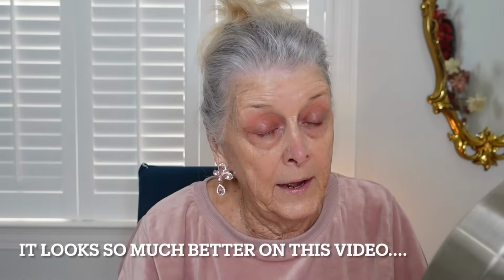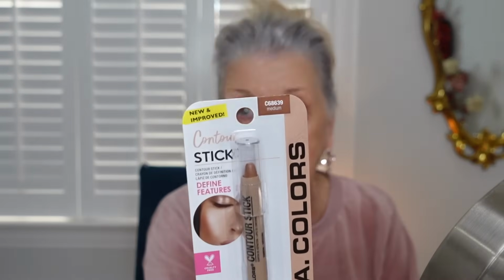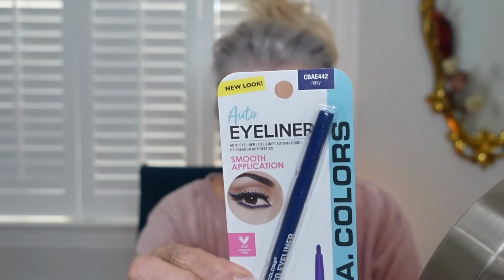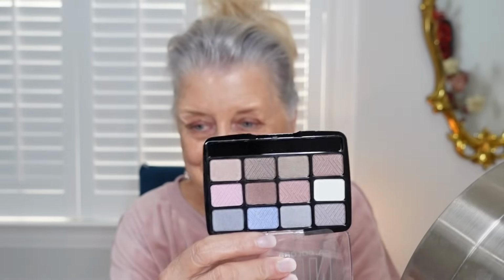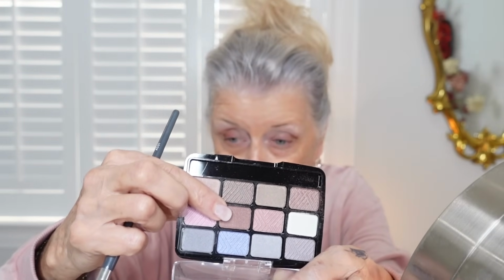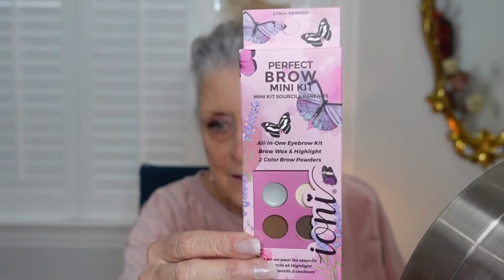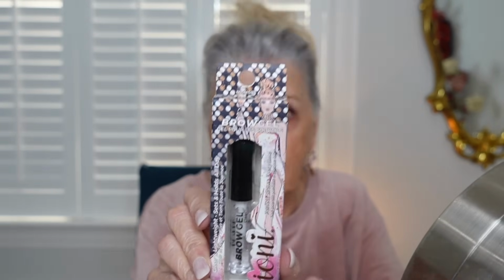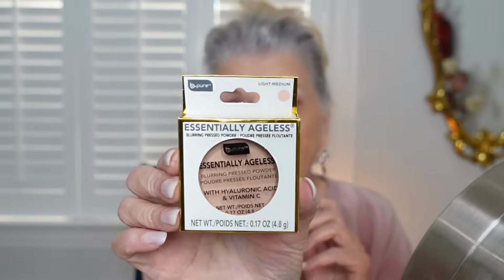GetReadyWithMe ~ Full Face DOLLAR TREE Makeup ~ TAG 👀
TODAY I'm trying a get ready with me using only Dollar Tree Makeup!!!  Let's see how it turned out!
I'M 80... it's a process!   I'm all about sharing the aging process with those of you who are on this journey too.  It's a brand new chapter that we can navigate together...welcome!  xo patti  🌷🌿

***Earrings - old
     Top - old

***THESE ARE SOME OF MY "HOLY GRAIL"  "BASIC" PRODUCTS.  I may try others from time to time however these I depend on frequently.

***SQHAIRBANDS**
PROMOTION   CODE  --   rxstrmom  ---
*BRAS...Rhonda Shear ahh bra
Rhonda Shear Pin Up Bra.
*SKINCARE...Skinn® Cosmetics Divine Elixir Luminous Oil Manuka Honey
*MAKEUP...Covergirl Outlast All-Day Lip Color Liquid Lipstick and Moisturizing Topcoat, Longwear, PLUM BERRY.

* For more of rxstrmom (rock star mom) follow on:

*Facebook. ***I can no longer accept anyone on Messenger :( . I love all of you and want you to be a part of my Facebook family however private messages on Facebook have started taking over my life. I will no longer be able to respond to private messages there either. I'm very sorry.

***(4.1MILLION VIEWS )***

Thank you so much for supporting my channel. I always say that you are the best subscribers on youtube and I appreciate you more than you'll ever know.
patti  🎀